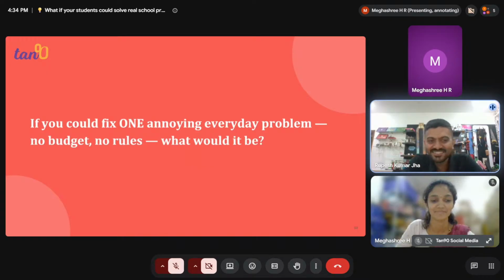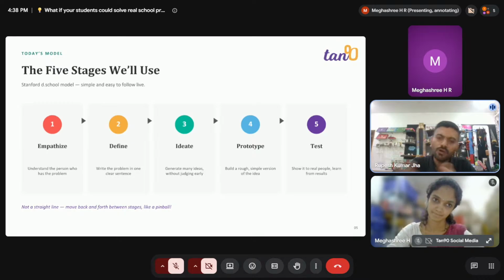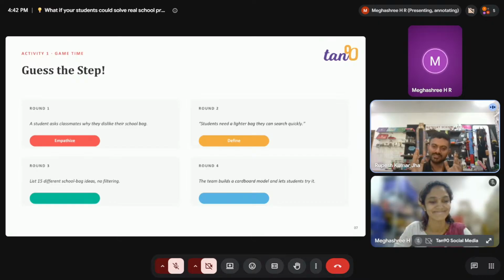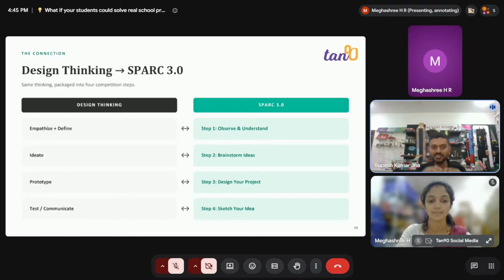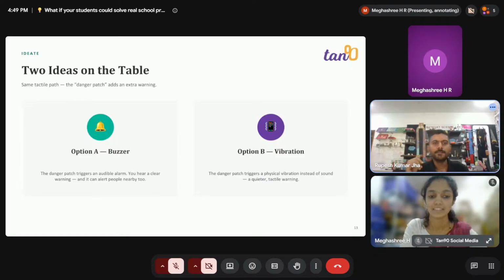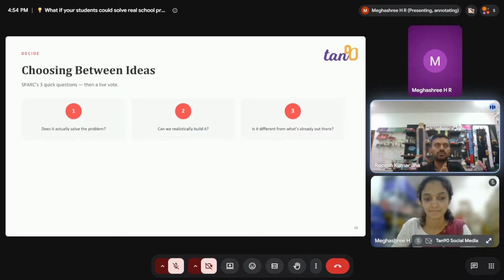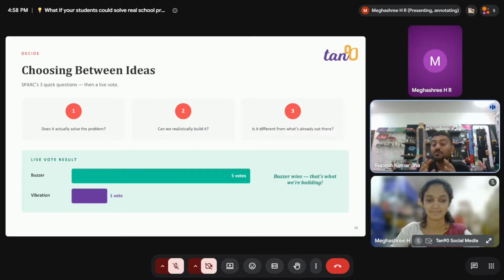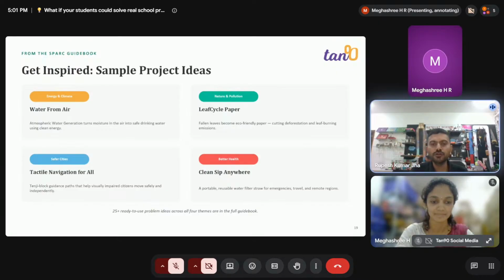What Is Design Thinking? 💡 Solve Real Problems, Build Better Solutions | Tan90 LIVE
How can students solve real-world problems and turn ideas into meaningful solutions?

Join Tan90 LIVE to explore Design Thinking for students and learn how to identify problems, brainstorm ideas, build prototypes, test solutions, and improve them.

🎯 In this session:
* Design Thinking explained simply
* Problem-solving & creative thinking
* Ideation and brainstorming
* Prototyping and testing
* Design Thinking in STEM education

🚀 Learn how Design Thinking can help young minds become confident problem-solvers and innovators.

Connect with Tan90